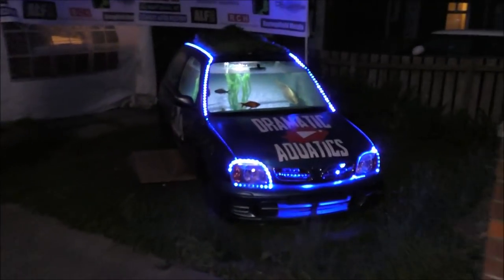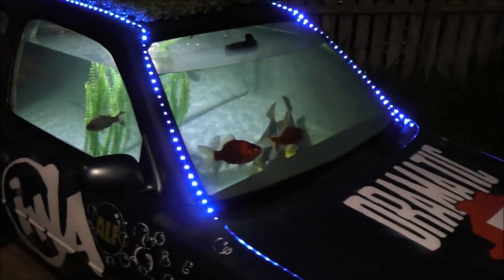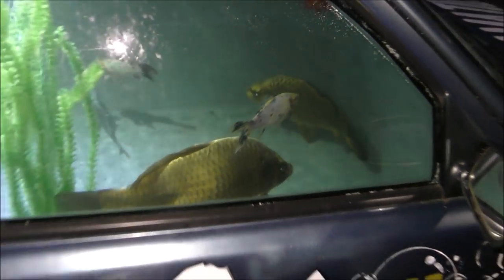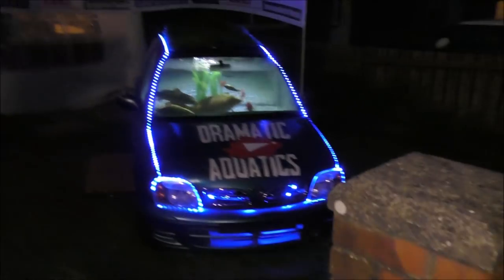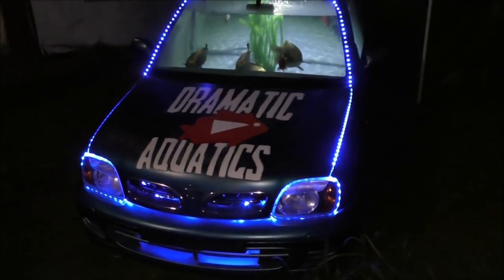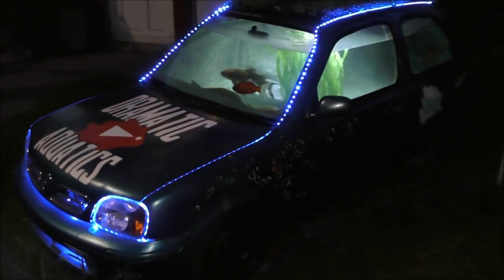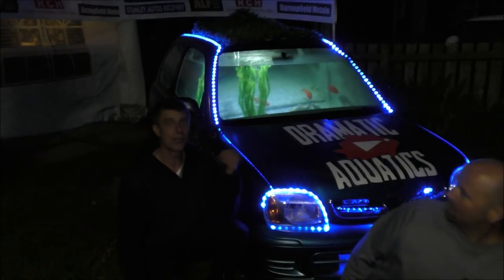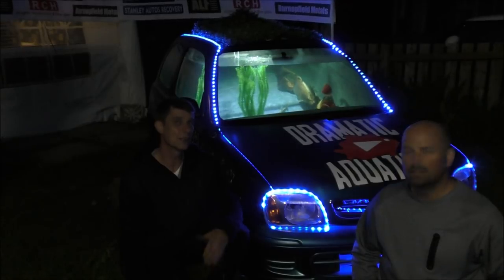Car Aquarium / Car pond / A mad project.....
Sometimes words just aren't enough - after many months of trials and tribulations Andy has achieved one (modified) version of his big plans.
I'd have given up months ago, lol - credit to him for not letting this one go as the finished aquarium / pond / ? is a sight to behold.

Pondguru